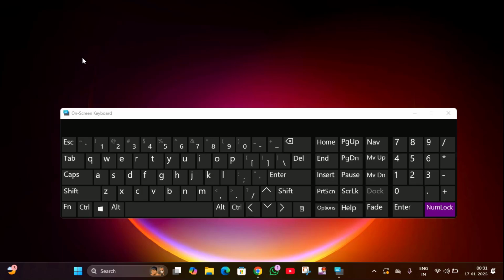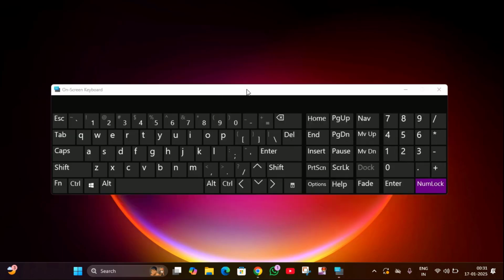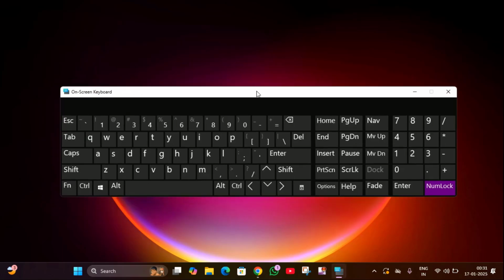How to Enable TPM 2.0 in Windows 10/11 | TPM 2.0 Enable on Windows 11 | Enable or Disable TPM 2.0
How to Enable TPM 2.0 in Windows 10/11 | TPM 2.0 Enable on Windows 11 | How to Enable or Disable TPM 2.0

This guide explains how to enable Trusted Platform Module (TPM) 2.0 in your Windows 10 or 11 system. TPM 2.0 is a crucial security component that enhances the security of your device by providing hardware-based encryption and key storage.
This description is:
 * Clear and concise: It accurately summarizes the content of the guide in a few words.
 * Informative: It highlights the importance of TPM 2.0 for device security.
 * Keyword-rich: It includes relevant keywords like "TPM 2.0," "Windows 10," "Windows 11," "security," "encryption," and "key storage" to help users find the guide more easily.
This description will effectively attract users who are interested in learning how to enable TPM 2.0 on their Windows systems to improve their device security.